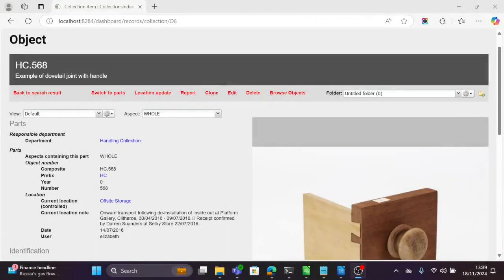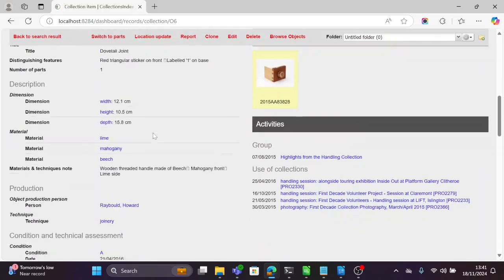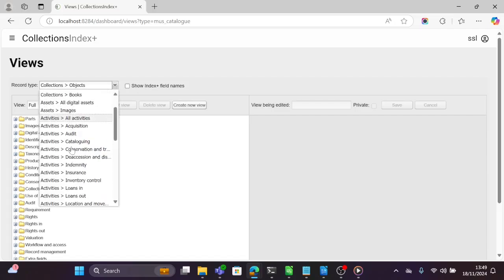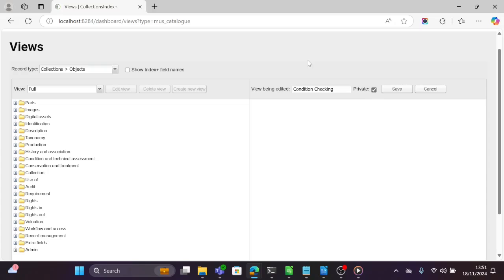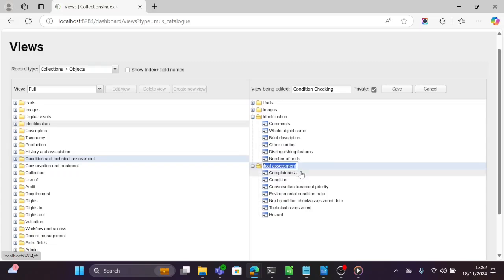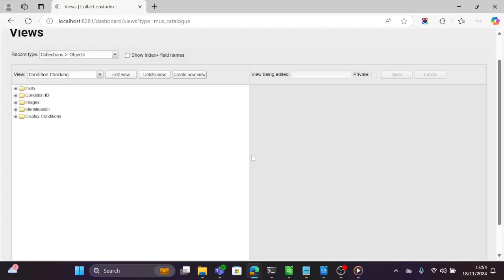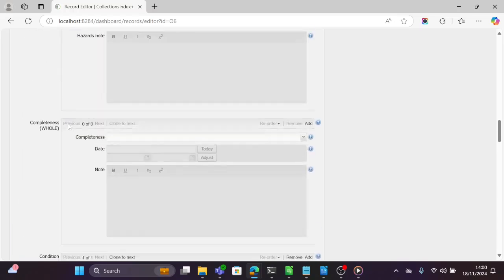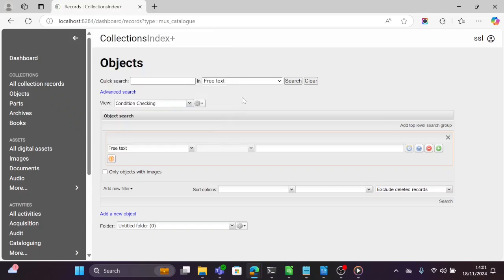Views in CollectionsIndex+ Collections Management System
An introduction to Views and the Views Manager in the Web Edition of CollectionsIndex+.

Streamline the visible fields in your records to enable efficient data entry.

00:00:19 Changing Views when viewing a record
00:01:11 Uses for Views
00:02:23 Creating and editing Views
00:07:56 Testing our example View (including editing form)
00:09:46 Effect on Advanced Search

Object data in our demos is kindly provided by the Crafts Council.